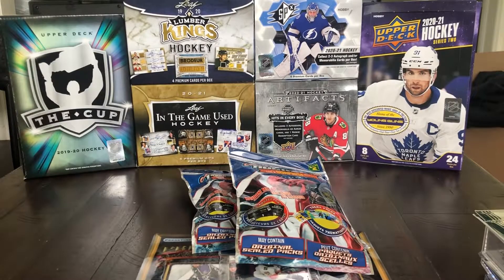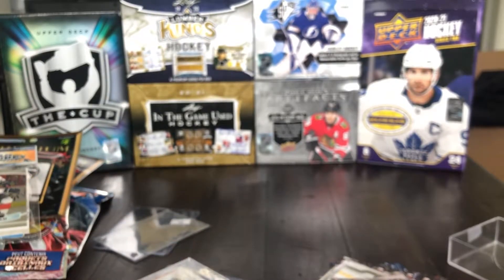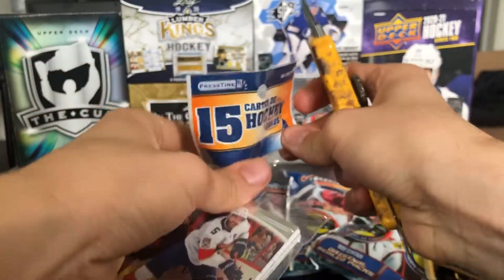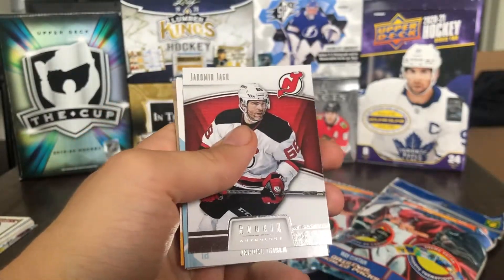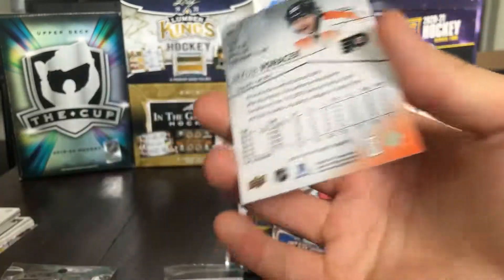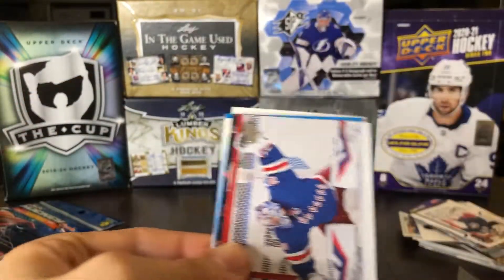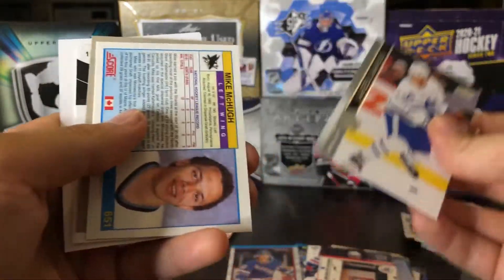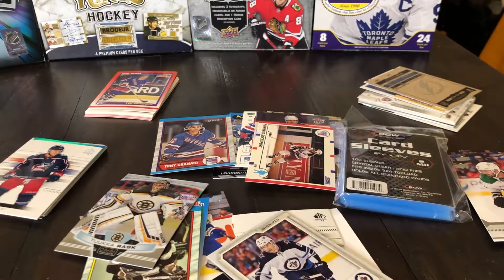Assorted Dollerama Pack Opening! - New $2 Mystery Packs + Some Sweet Pickups!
Today we have another Wacky Pack Wednesday Pack Opening! This time, I've purchased 11 Premium $2.00 hockey card packs from Dollerama. These are made by Presstine Marketing, promising superstars, Hall of Famers, and special insert cards. There are 5 cards per pack. Let's see if these are worth it!

My PCs
Jonathan Bernier
Jonas Gustavsson
Sergei Bobrovsky
James Reimer
Philipp Grubauer
Ed Belfour